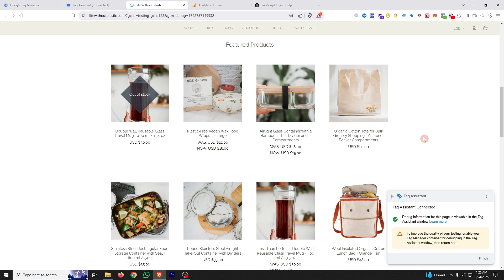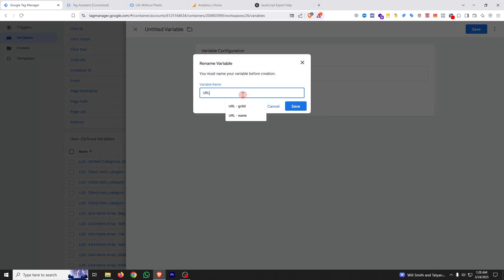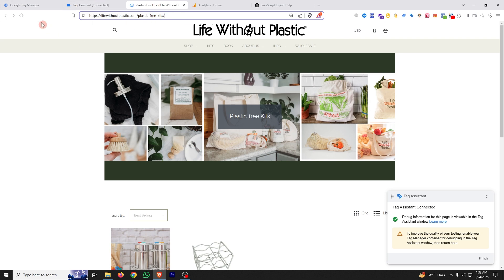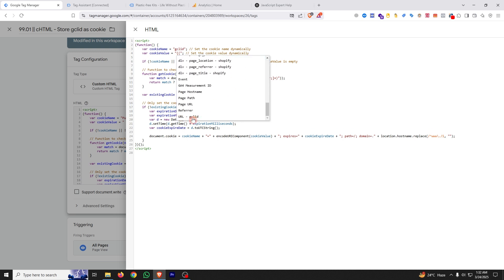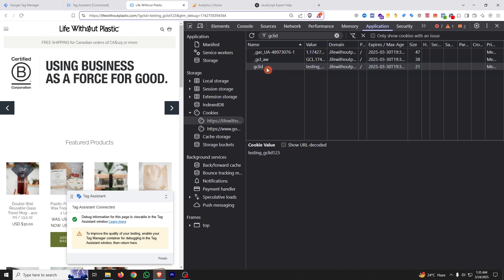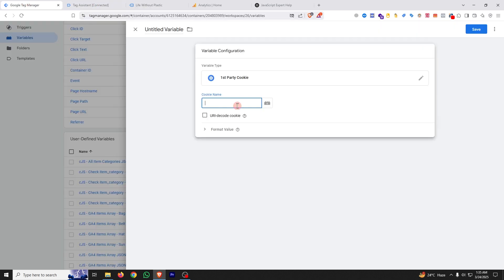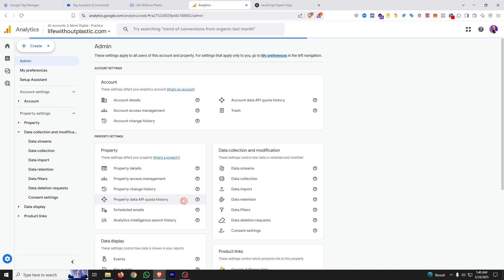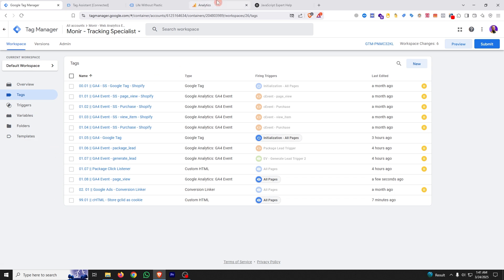How to Capture UTM, gclid, & fbclid in Google Tag Manager (Step-by-Step Guide!)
In this video, you’ll learn:
✅ How to extract ANY URL query parameter (UTM, gclid, fbclid, etc.)
✅ Setting up GTM variables & triggers to capture query parameters.
✅ Storing query parameters as cookies and sending them to GA4 or your CRM for better attribution.

📌 Need the code? Comment “CODE” below, and I’ll DM it to you!

💬 Check out the video and let me know if you have any questions!

💡 𝗔𝗯𝗼𝘂𝘁 𝗠𝗲:
→ Hey, I’m Monir—a server-side tracking specialist helping businesses optimize ad performance with better conversion tracking.

→ Running ads and want more accurate data with server-side tracking? DM me! I’d be happy to hop on a quick Zoom call and help you out.